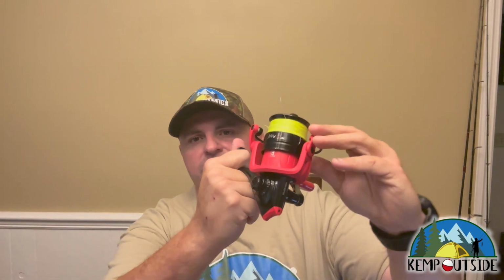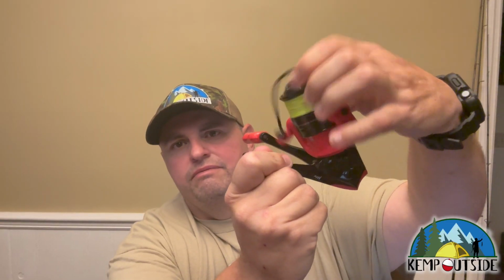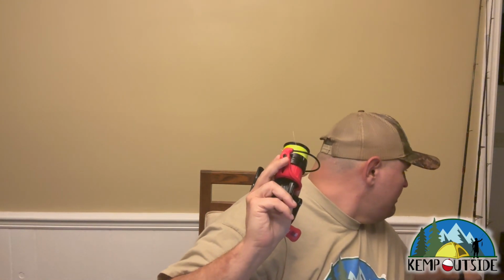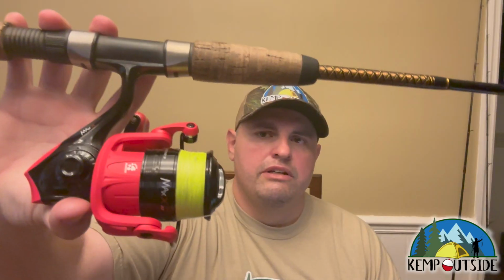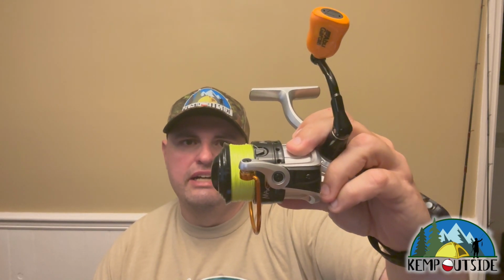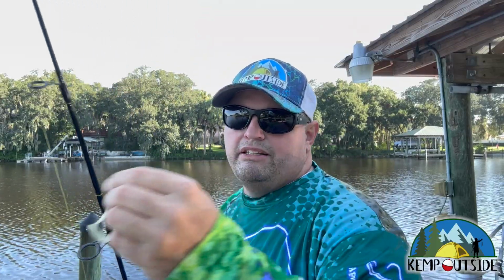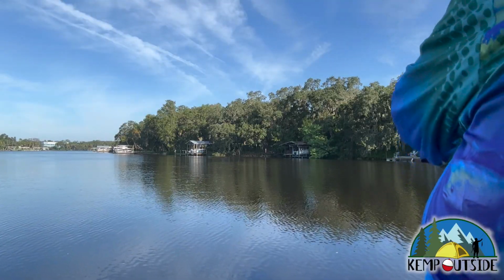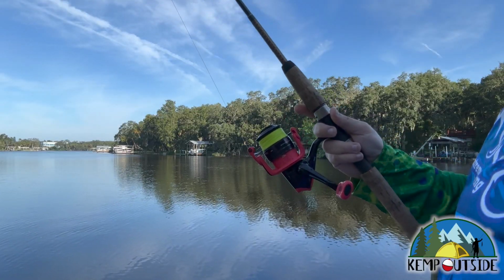Abu Garcia Max X Spinning Reel Review | Great Entry Level Spinning Reel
In this video we take a look at the Abu Garcia Max X, a budget minded spinning reel for the angler who's looking to catch some fish without breaking the bank!

To get an Abu Garcia Max X, click here -

Here is the line we used:
Berkley X9 Braid

If you love what we are doing and want to support us, that would be amazing!

We are proud to be Pro Staff for Fish Huge Apparel!

Check out our graphic design and web marketing business, Kemp Design Services

Kevin’s Favorite Gear!

Nortiv 8 Hiking Shoes